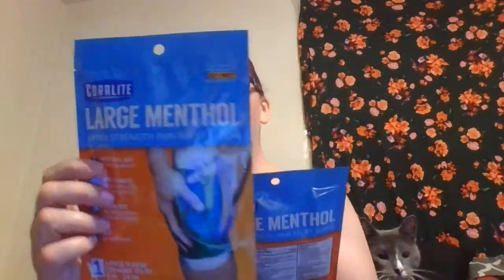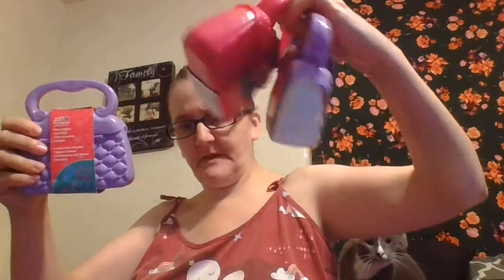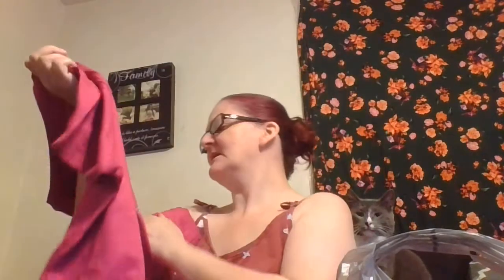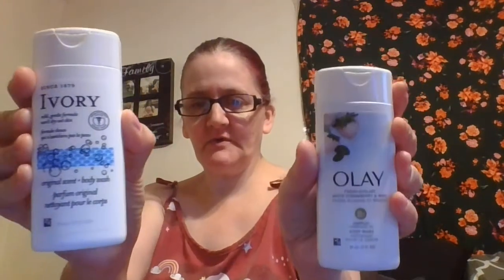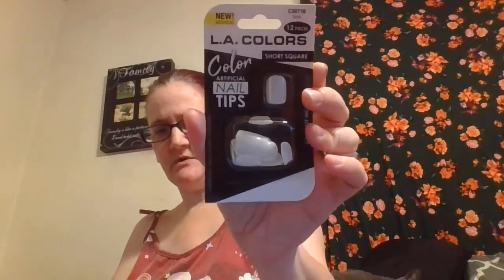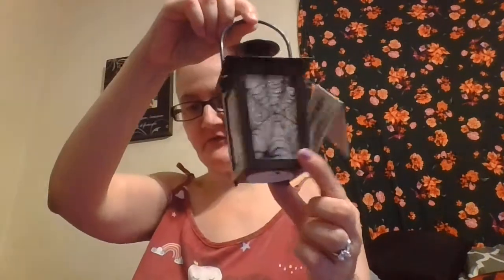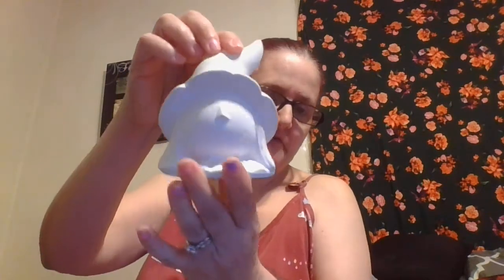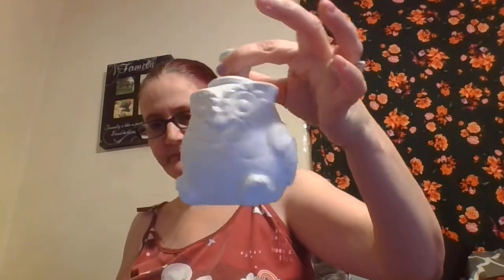DOLLAR TREE HAUL